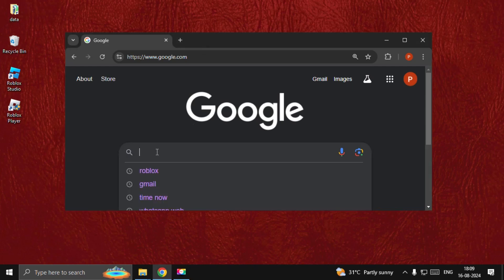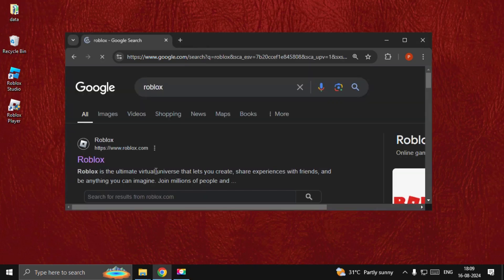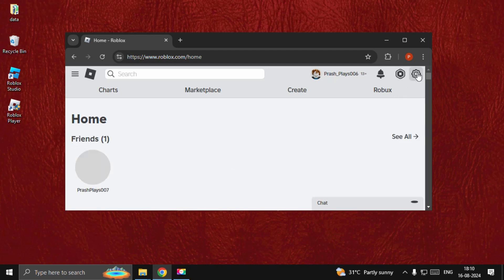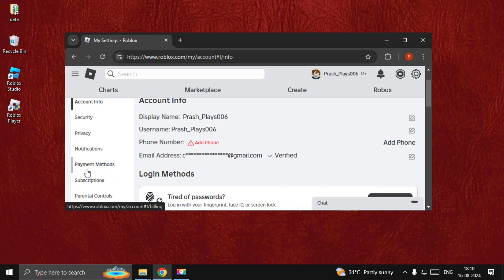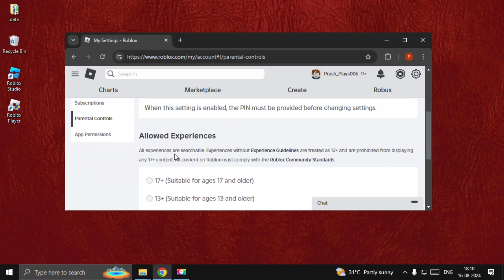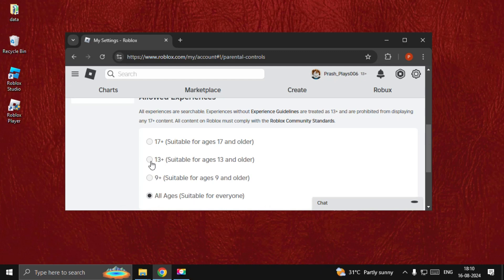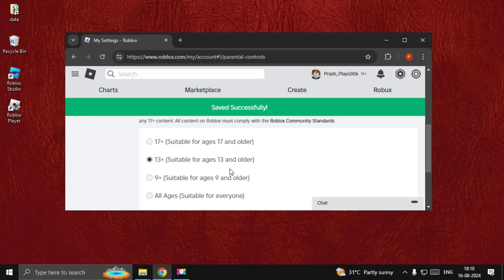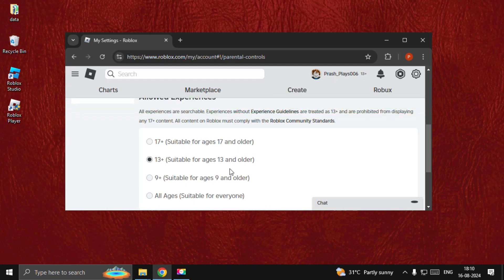How to Change Age Restriction on Roblox PS5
Changing age restrictions on Roblox for PS5 involves adjusting the account settings associated with the PlayStation Network (PSN) or directly within Roblox if the restriction is set in the game's settings. If the age restriction is tied to the PSN account, you'll need to manage this through the PlayStation's parental controls. Go to "Settings" on the PS5, select "Family and Parental Controls," then "Family Management," and choose the account you want to modify. From there, you can adjust the age rating for content and set limitations appropriate for the user. If the restriction is within Roblox itself, log into the Roblox account and navigate to the "Settings" menu. Under "Privacy," ensure the age information is correct and adjust any parental controls to allow broader access. If the account is under 13, Roblox automatically enforces stricter settings, which might require waiting until the account's age updates after a birthday.